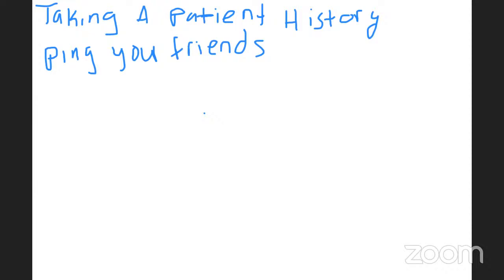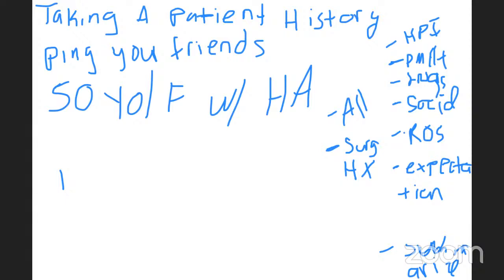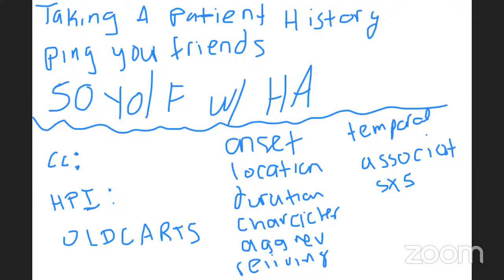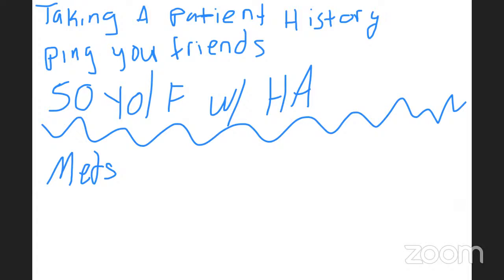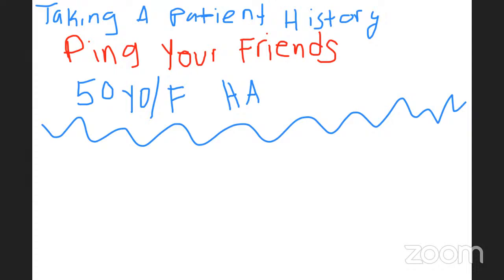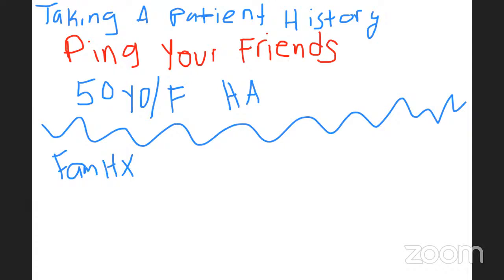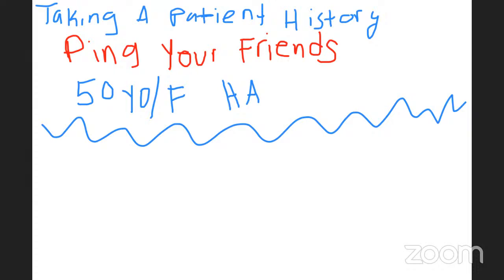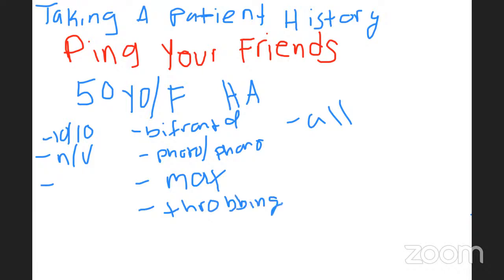Think Like A Doctor: The Art of Taking A Complete Patient History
High-yield expert advice oh how to be thorough and efficient when taking a patient. Audience participation from Aspiring MD's Clubhouse room.

Get FREE 10-minute expert-advice on any topic of your choice if you're the first to send detailed notes on this lecture to - option available FOR STUDENTS ONLY

Medical School